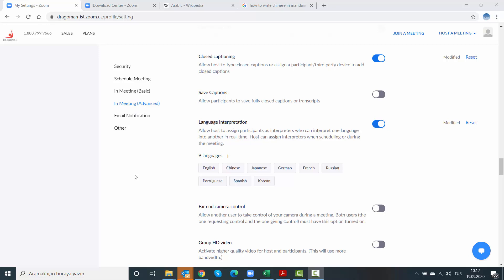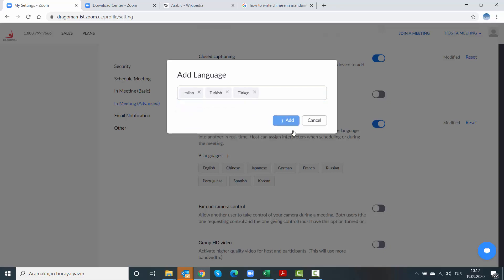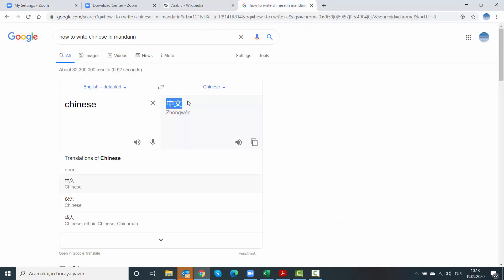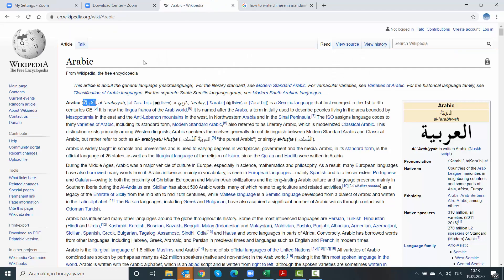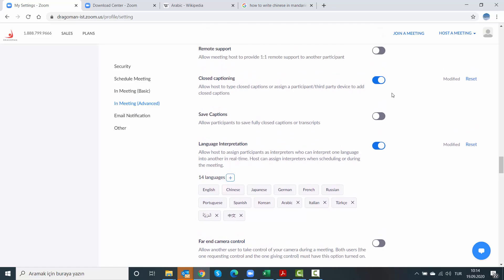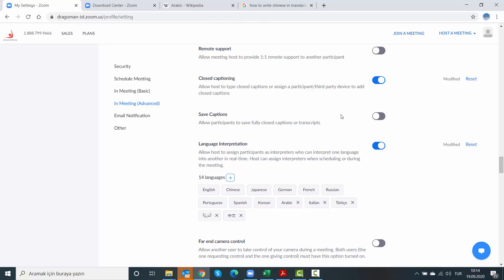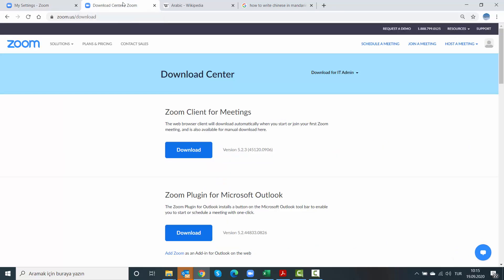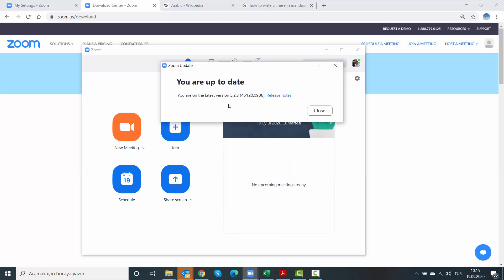FAQ Zoom 3 - Adding new languages for interpretation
Zoom keeps improving its interpretation feature. On September 9, they enabled custom languages and limited it with 8 languages. A week later Zoom removed language limit. Now you can add as many languages to your Zoom account's interpretation setting.

You may also add in different alphabets. Examples:
Turkish or Türkçe, both work. Turkish is displayed as TR, Türkçe is displayed with a T.

You may want to add Arabic or اَلْعَرَبِيَّةُ. Chinese was already on Zoom menu. However you may want to add it in Mandarin: 中文

Make sure to update to the latest version fo Zoom. Earlier versions will not display custom languages.